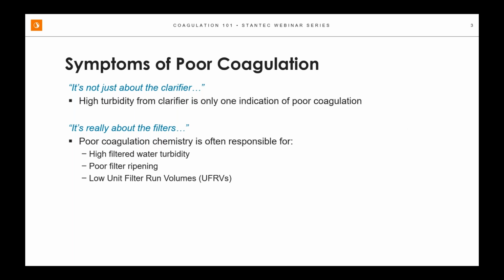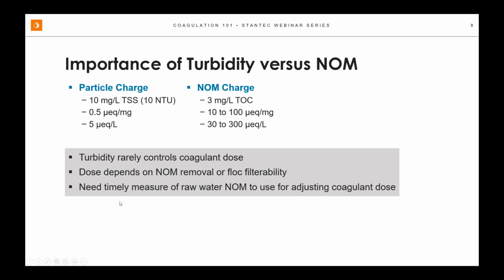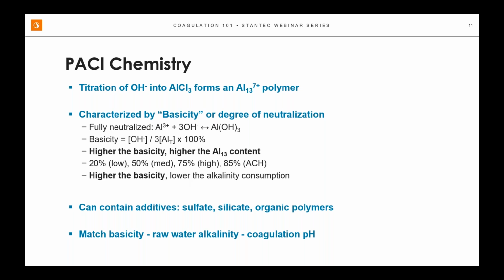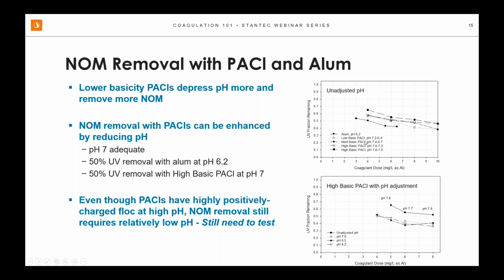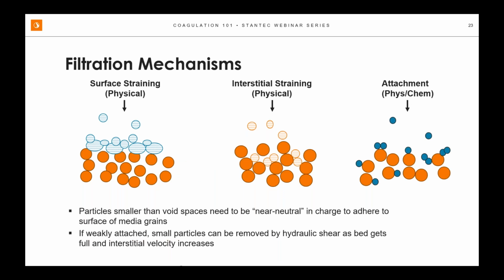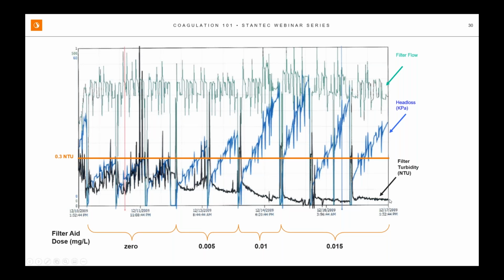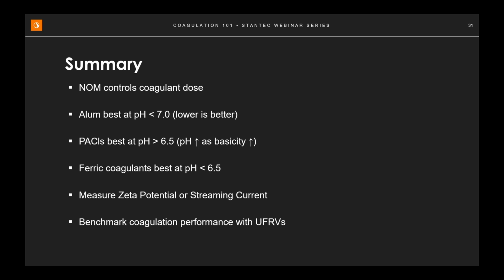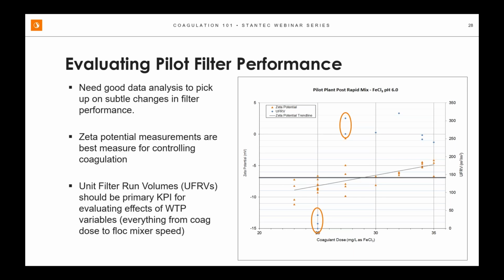Webinar Recording: Coagulation 101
David Pernitsky discusses key differences between alum, polyaluminum coagulants, iron coagulants, and polymers; importance of coagulation pH; and use of innovative monitoring tools like zeta potential.